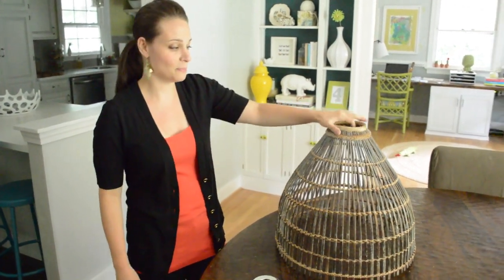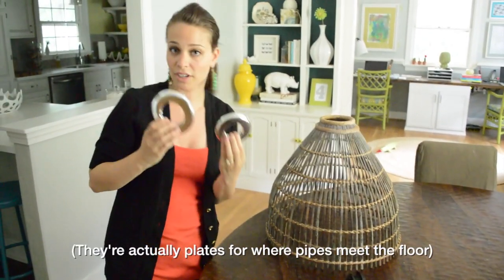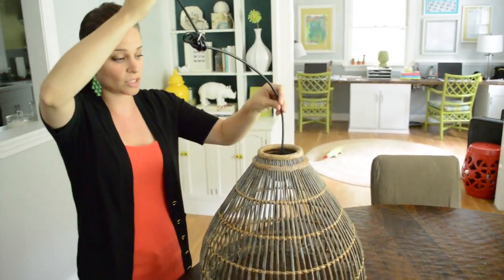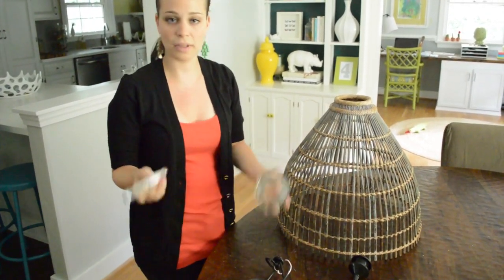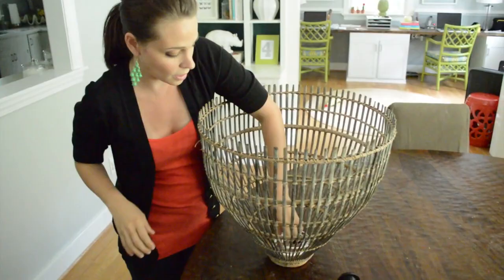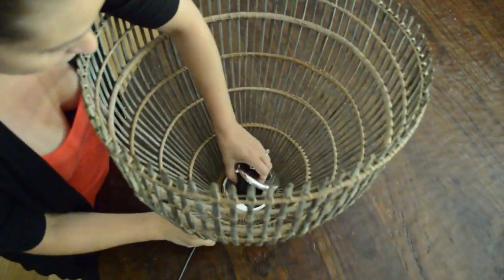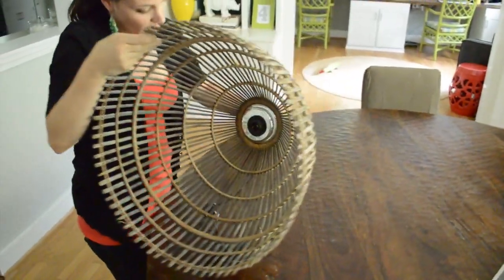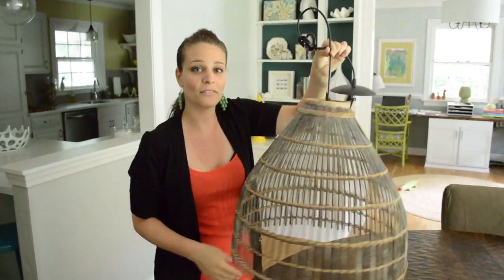How To Make A DIY Woven Light Fixture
We turned an old basket into a light fixture. Here's how...